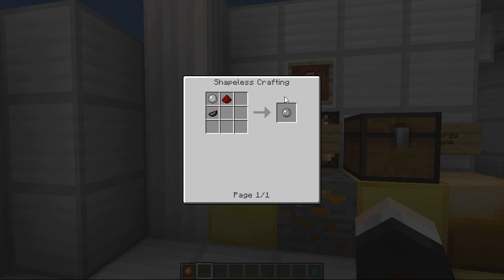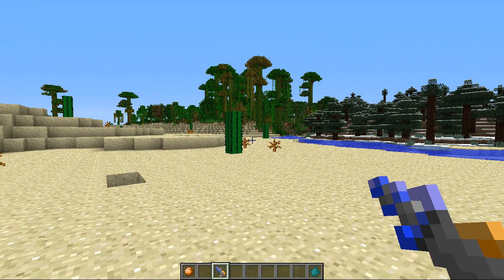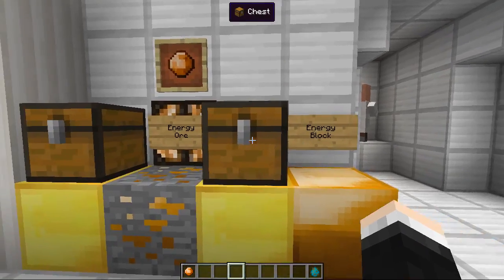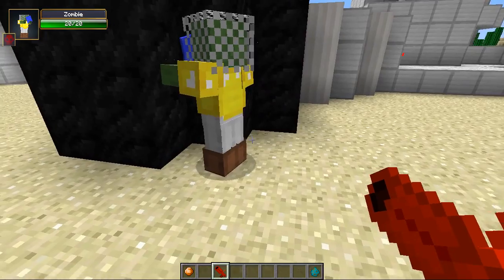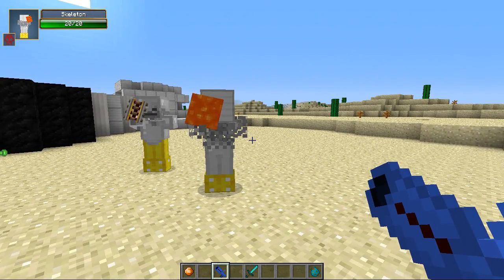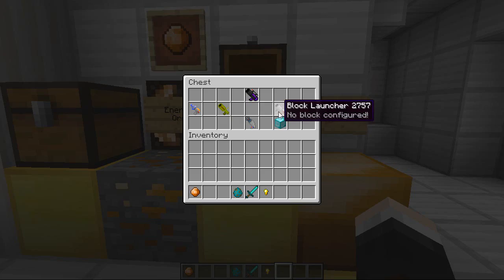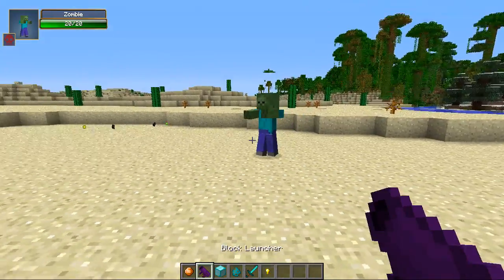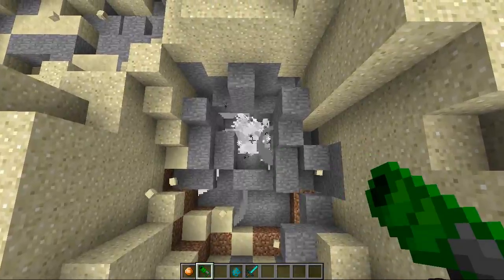Minecraft | MOB CANNONS! (Block and Mob Launchers!) | Mod Showcase [1.6.4]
"CAN WE GET TO 4,000 LIKES?"

Today brings another showcase of a Dr Trayaurus invention known as the Mob Cannon! These array of weapons can fire almost every mob and block into the air to deal damage,
summon crazy mobs and even more! Make sure you check this one out..

► Want To Send Me Something? ::
Office 34
67-68 Hatton Garden
London
EC1N 8JY
UK

► Merchandise!